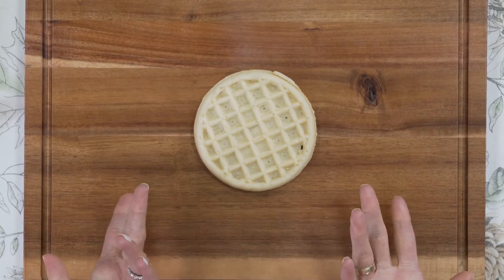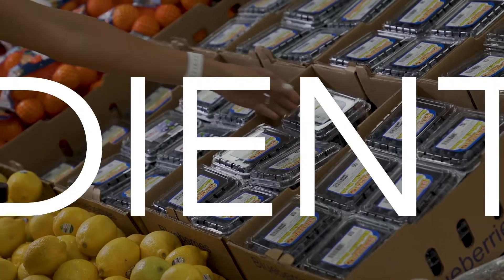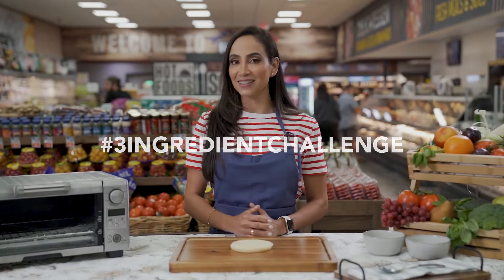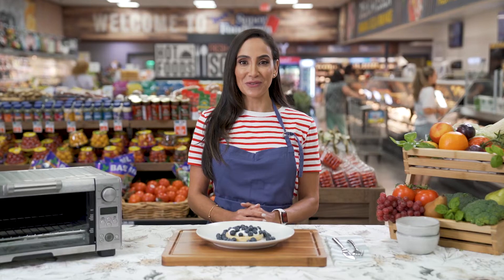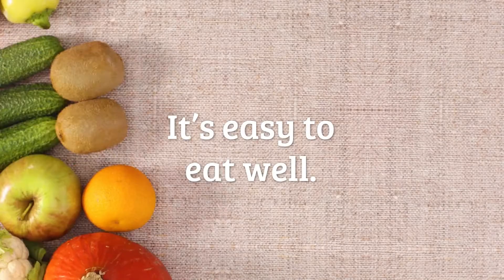3 Ingredient Challenge: Frozen Waffles, Blueberries and Greek Yogurt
Are you up for the 3 Ingredient Challenge? Registered Dietitian Jacqueline Gomes will guide you on how to eat well & be well with only 3 ingredients!